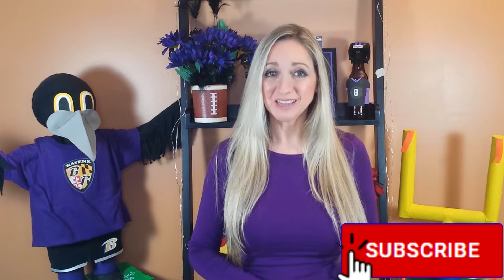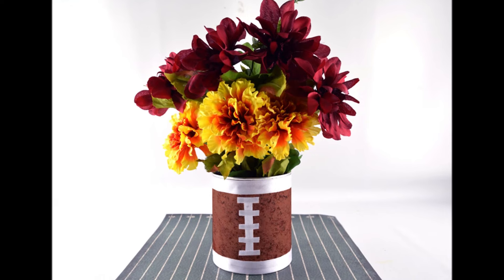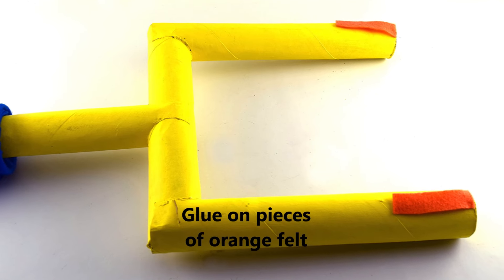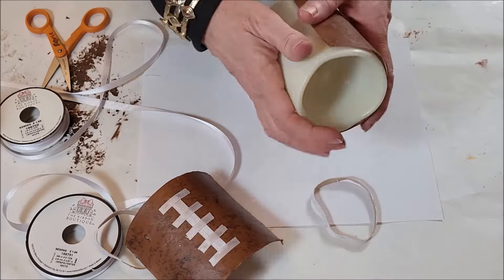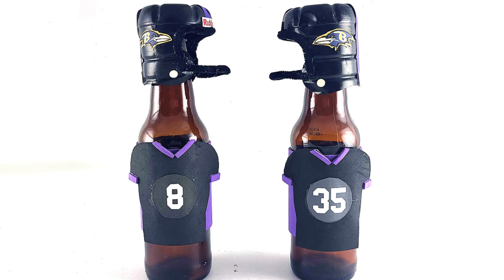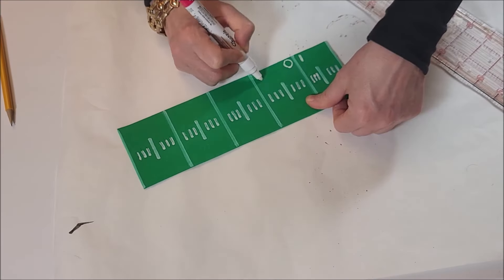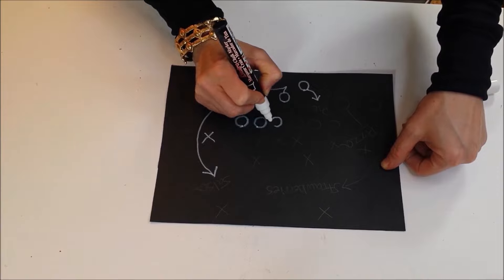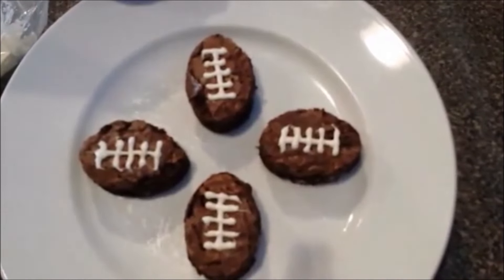9 AMAZING CHEAP and EASY DIY Super Bowl Decorations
Learn how to make amazing cheap and easy DIY Super Bowl decorations using household items and things from the craft store! I will show you how to use household items, things from Dollar Tree and  inexpensive materials to personalize your Super Bowl party decoration ideas. Learn how to make football glasses, football helmets, football favors, football menu, Super Bowl centerpieces and more!